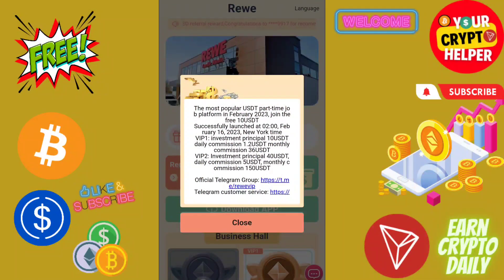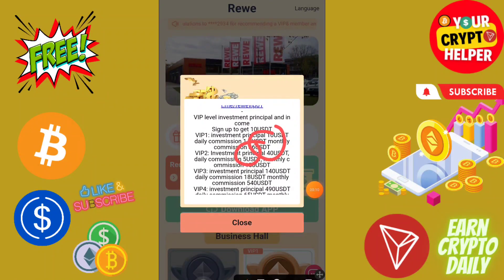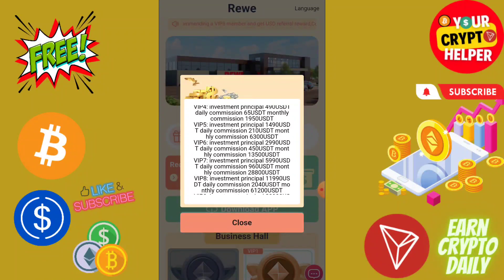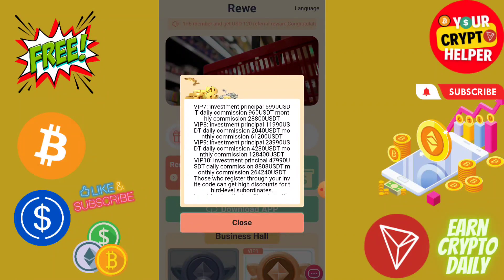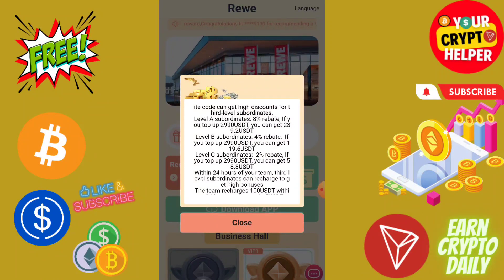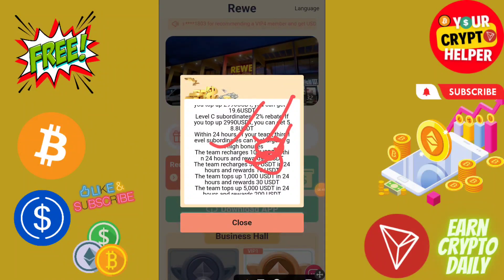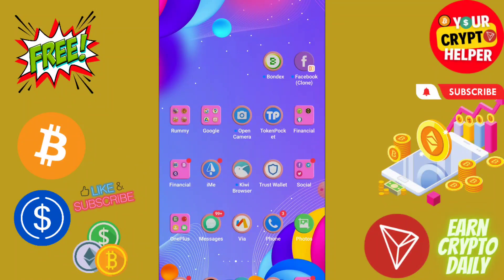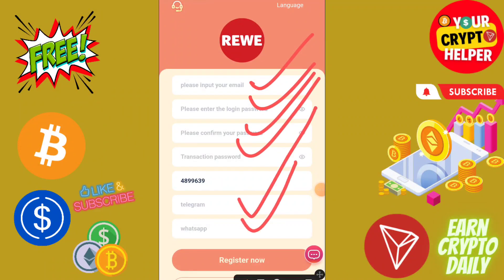🔥New Usdt Earning Site || Usd Mining Site 2023 Without Investment || Usdt Earning Website✨free usdt🤑